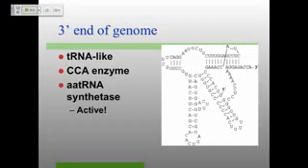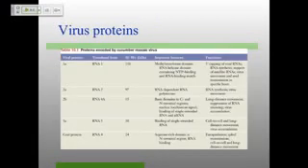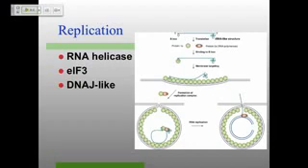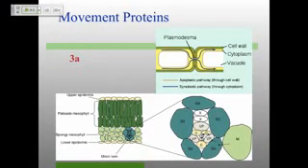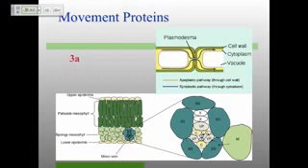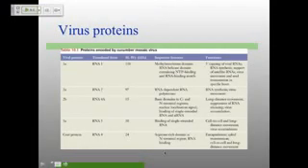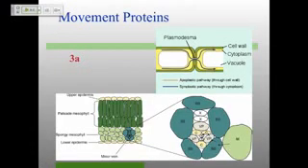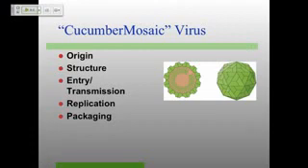Plant viruses and its protein 2